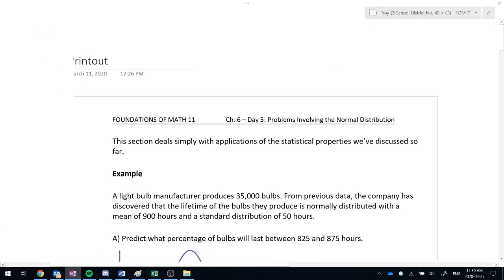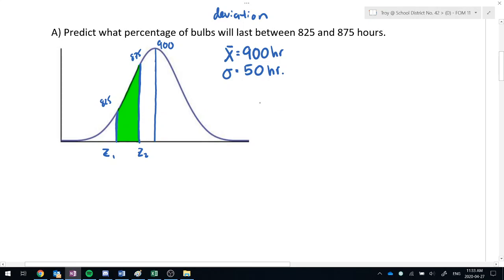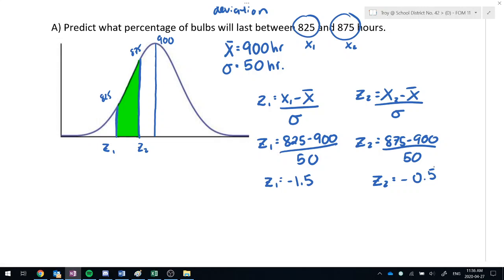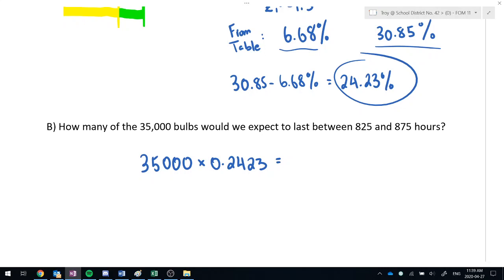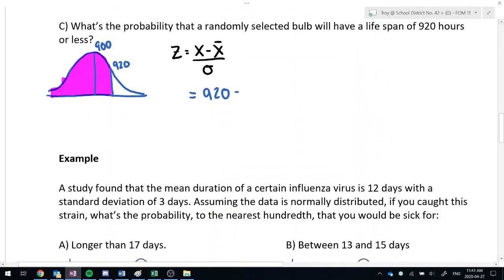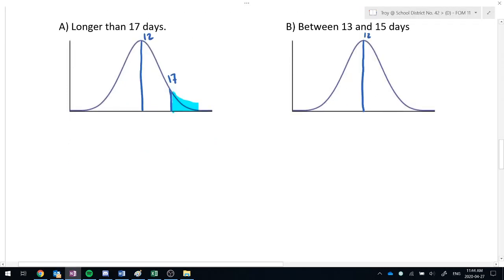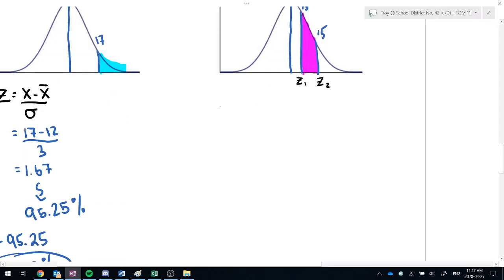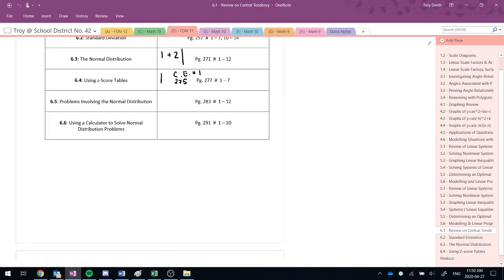6.5: Problems Involving the Normal Distribution Pt. 1